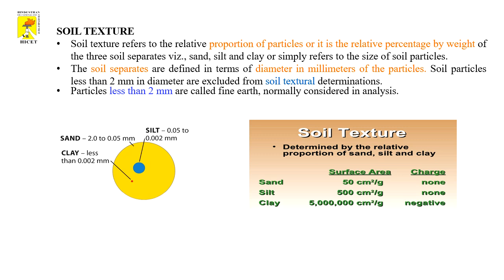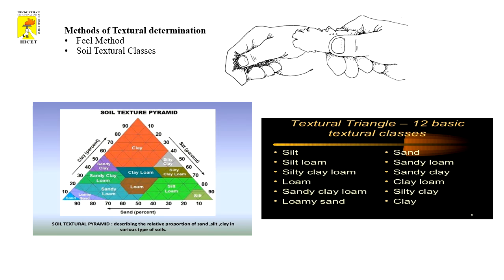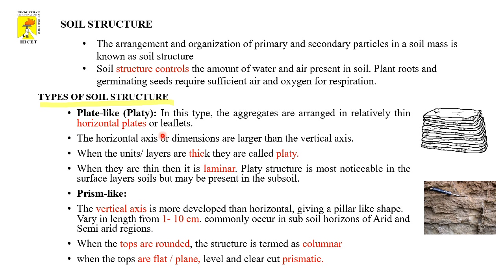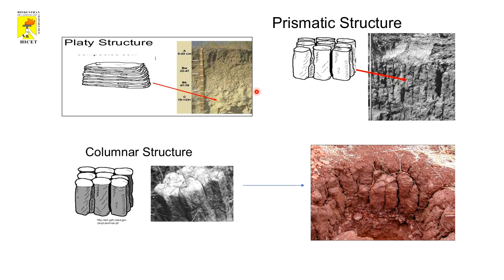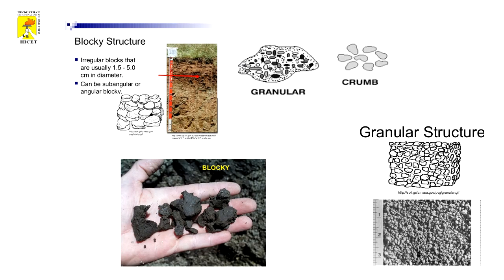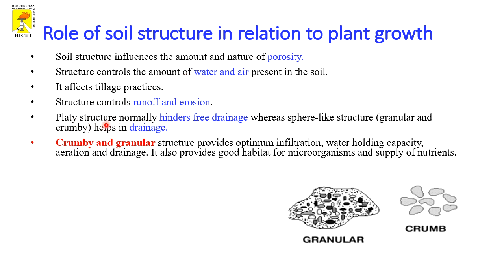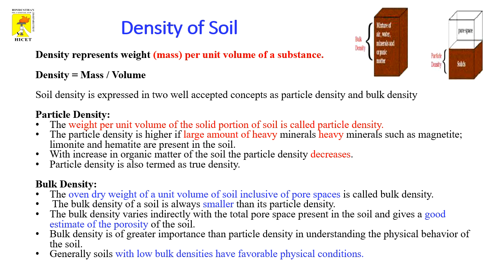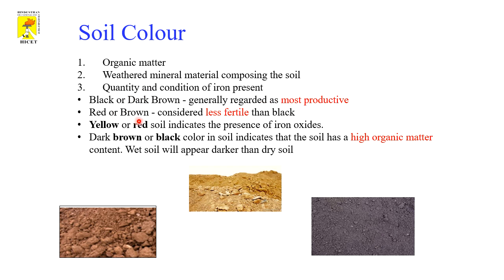|SOIL PHYSICAL PROPERTIES|